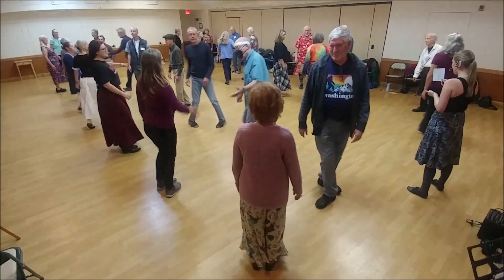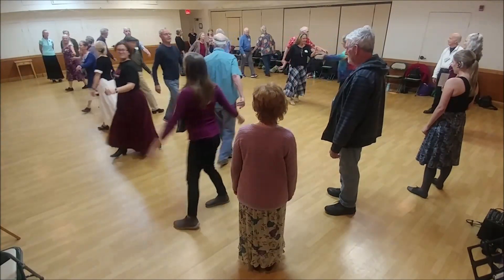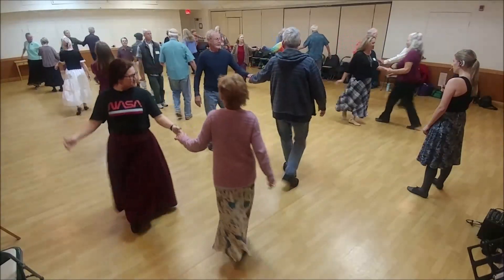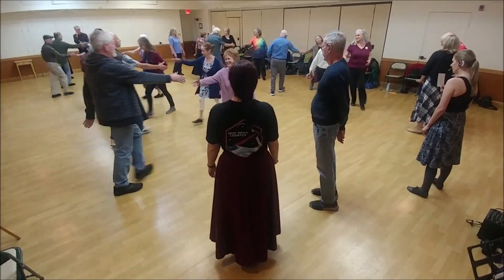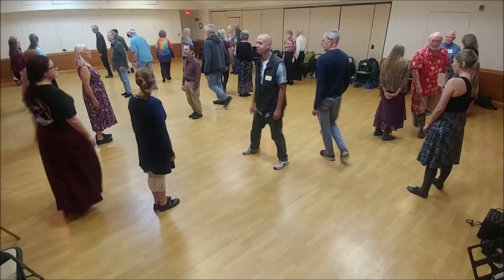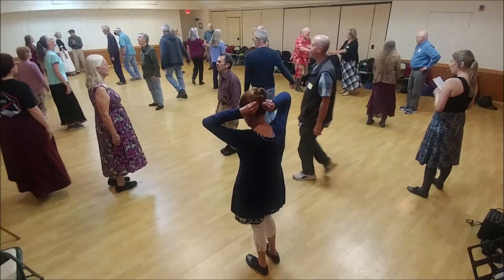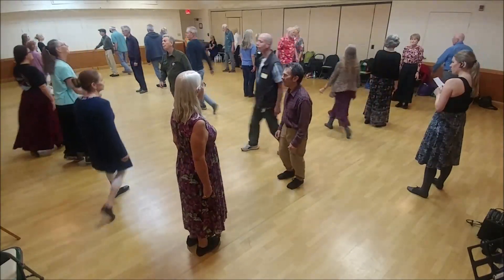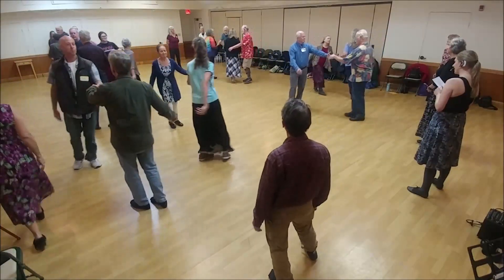Take a Dance • English Country Dance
Juliane Dannberg calls 'Take a Dance' (Thompson, 1765 ) to music performed by Hoggetowne Fancy.

Hoggetowne Fancy is:
 * Mary Fukuyama on flute; and
 * Myles Sullivan on guitar

Gainesville, Florida on January 29th, 2024